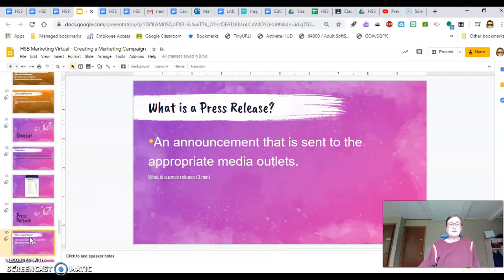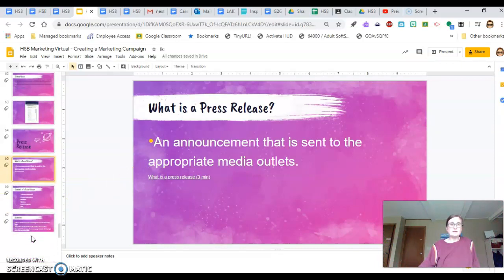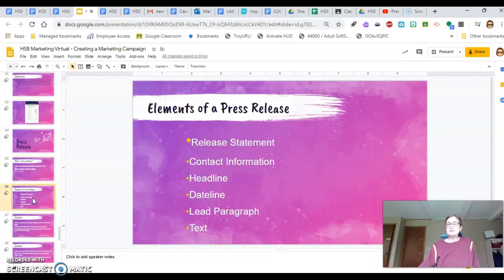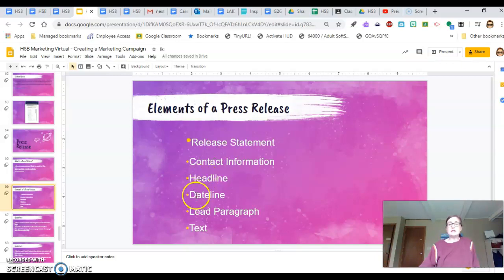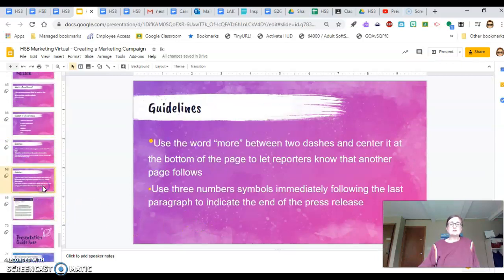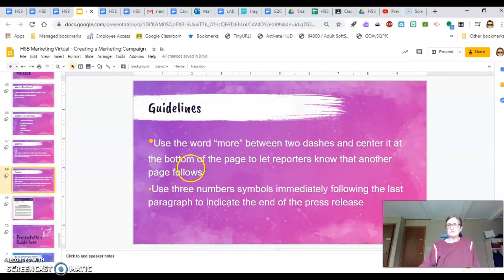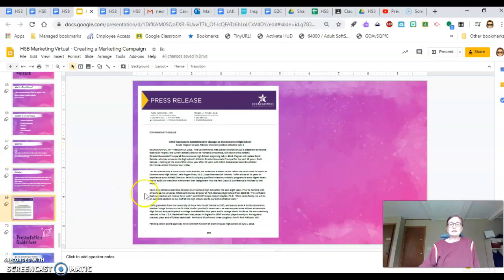HSB Marketing Stukent & Press Release